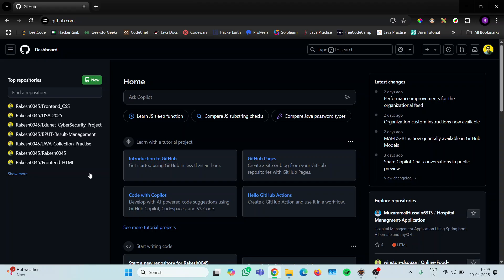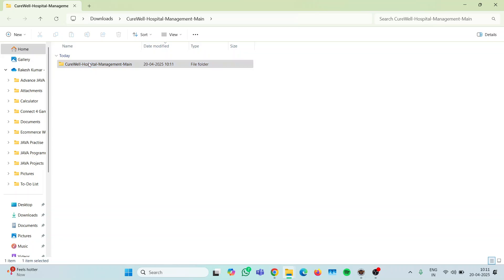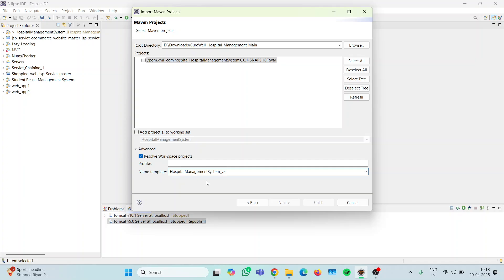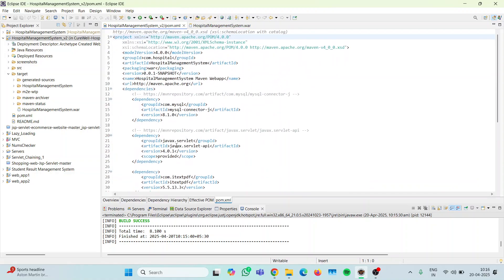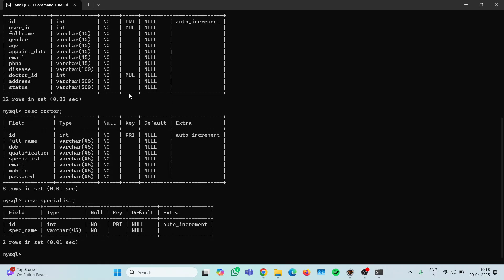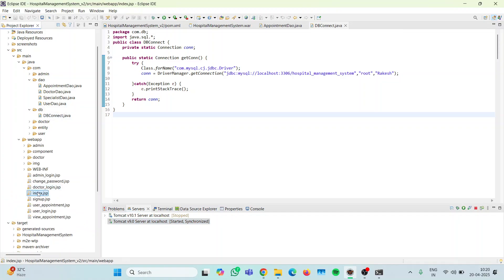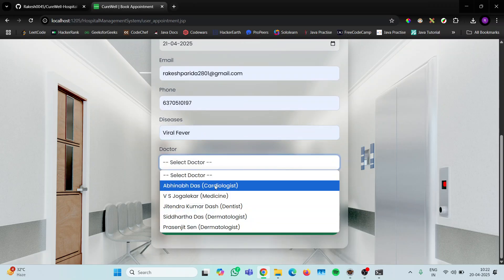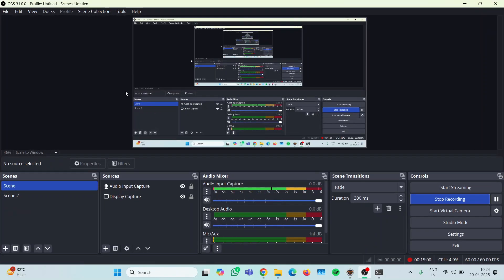How to Download and Run any Project from Github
In this video, I’ll show you how to download and set up any Java project hosted on GitHub, including those built with JSP, Servlets, JDBC, MySQL, and Maven. Whether you're a student working on a college project or a developer exploring open-source applications, this step-by-step guide will help you get the project running smoothly on your system.

✅ What You'll Learn:

How to download a project from GitHub (via ZIP or Git clone)
Importing the project into Eclipse (or any IDE)
Fixing build path issues and resolving dependencies
Configuring MySQL database and tables
Connecting to the backend using JDBC
Deploying the project on Apache Tomcat
Running and testing features like login, CRUD, dashboards, etc.

📌 Ideal For:

Java Web Development learners
BCA/MCA/B.Tech final year students
Mini and Major project setup
Servlet + JSP + MySQL projects
Understanding MVC architecture in Java EE

📁 If you want to try this with a real project, check out one like CureWell – Hospital Appointment Management System